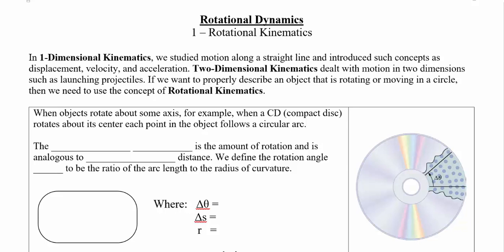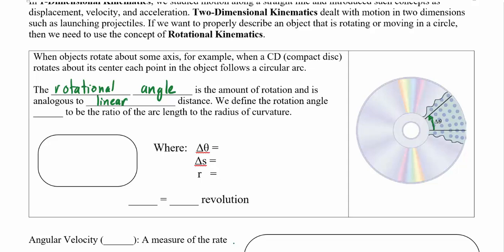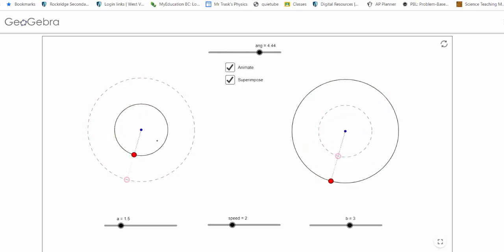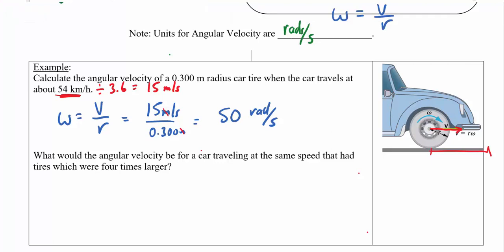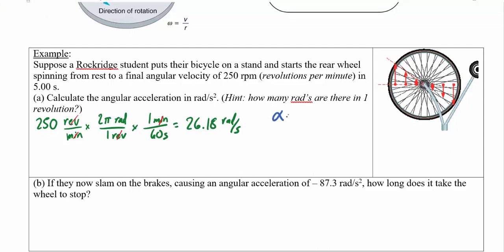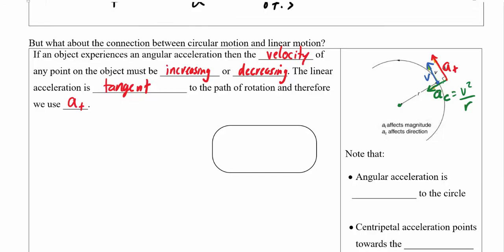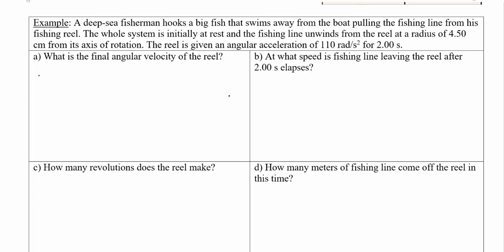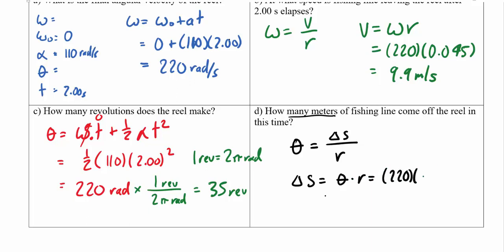Physics 1 - 8.1 - Rotational Kinematics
Introduction to rotational motion. Here we will learn that each of the linear vectors that we learned about (displacement, velocity and acceleration) have a rotational analogue (rotational angle, angular velocity and angular acceleration).